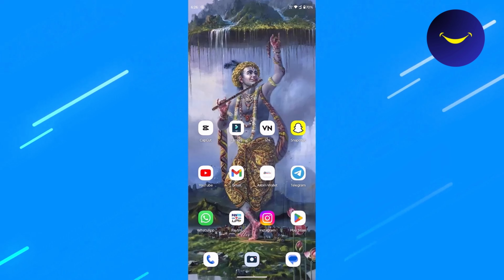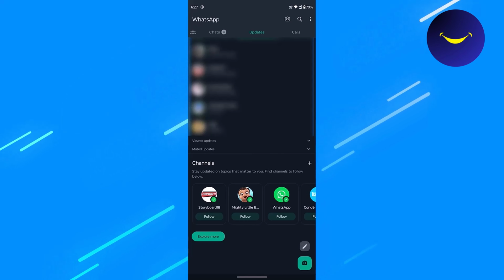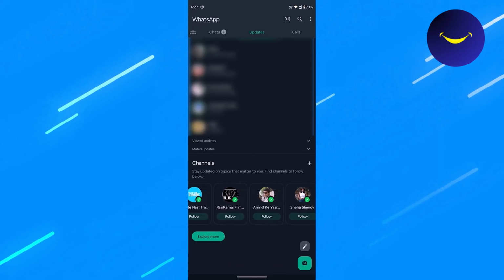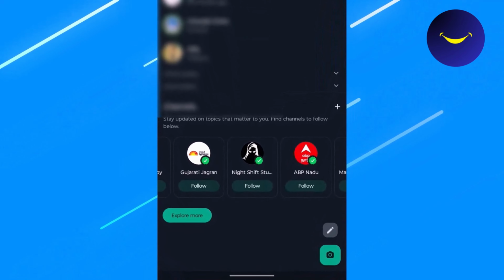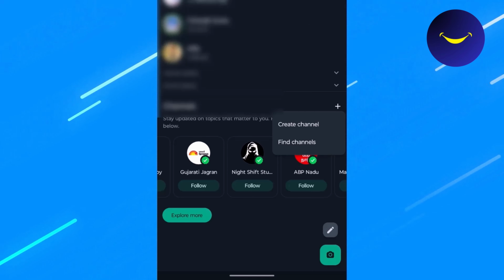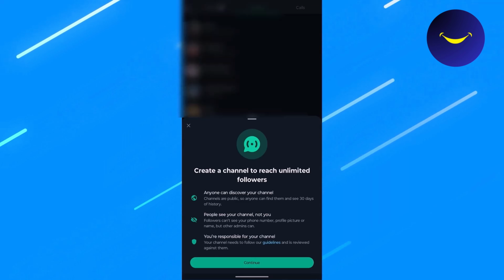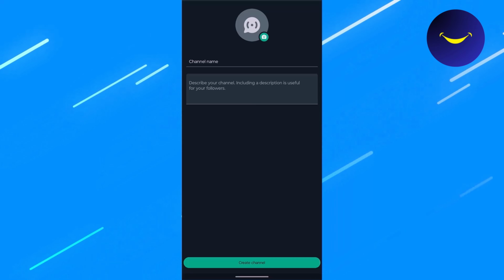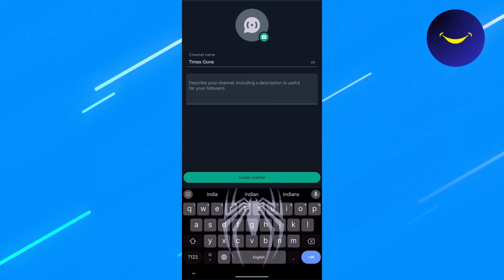How to Create a WhatsApp Channel (FULL GUIDE)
Learn how to create a WhatsApp channel with this full guide! This video will walk you step by step through the process of create your WhatsApp channel so you can share updates, news, or content with your audience. Whether you’re using Android or IOS, we’ll cover everything you need to know to get started easily.